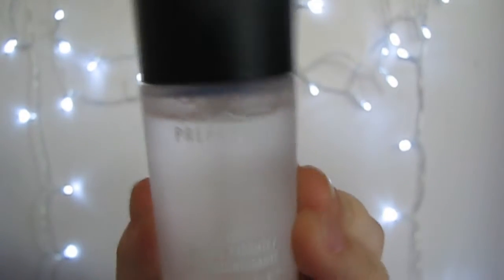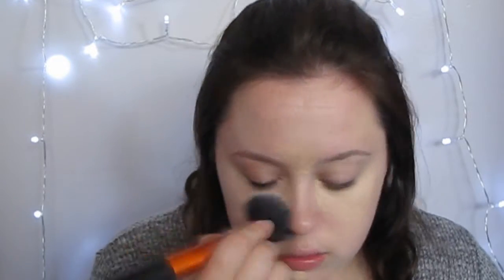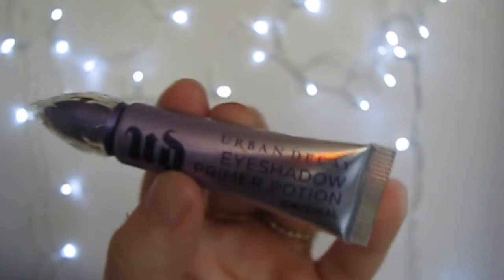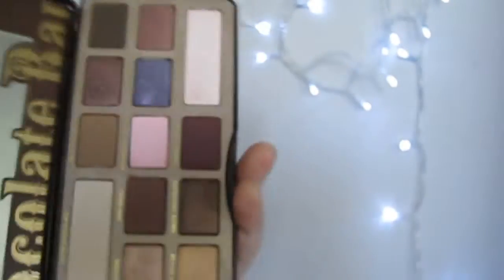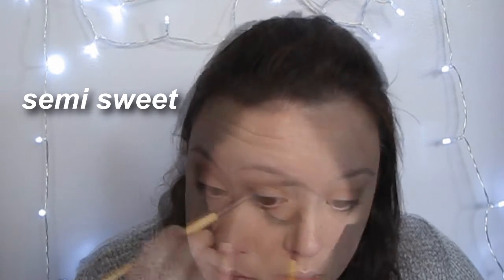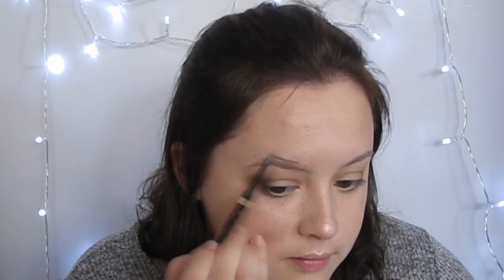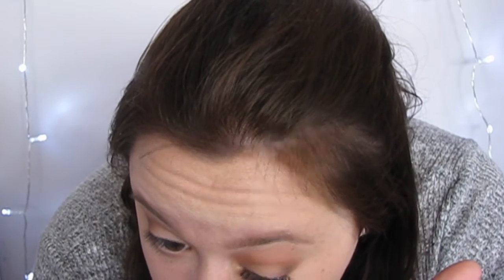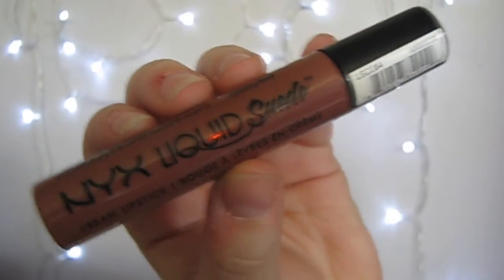Natural Glam Makeup (ft. Chocolate Bar Palette)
products used
mac fix +
mac mineralize foundation
rimmel wake me up concealer
nyc lose face powder
urban decay eye shadow primer potion
abh glow kit in gleam
too faced chocolate bar palette
loreal liquid liner
maybelline pumped us mascara
ardell demi wispie lashes
nyx suede liquid lipstick in soft spoken